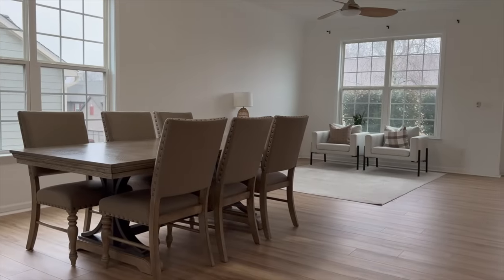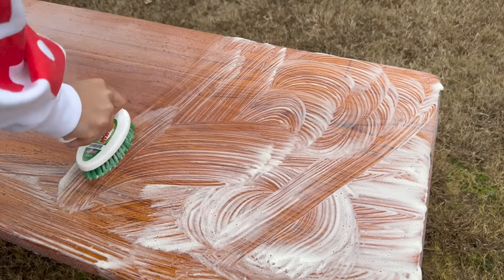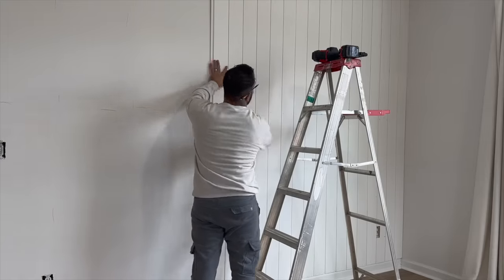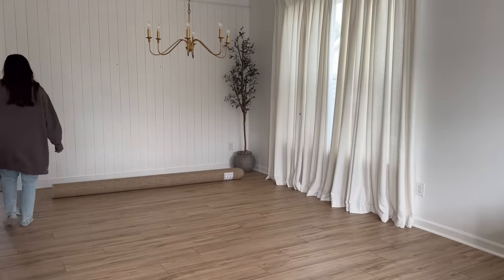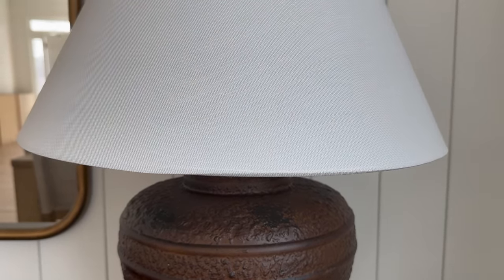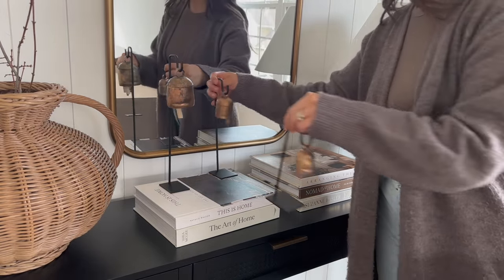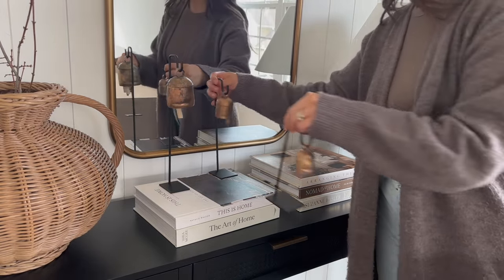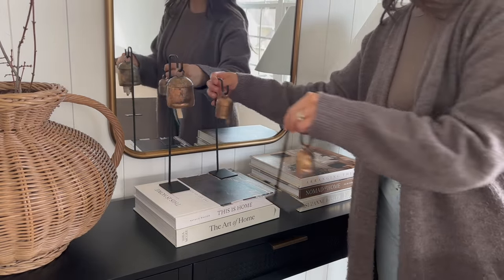EXTREME DINING & LIVING ROOM MAKEOVER | Decorate with me 2024 | New Year Refresh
DINING ROOM LINKS
Ship lap boards
Checkered Jute rug
Dinning table
Console table
Tj Maxx lamp
Olive tree
BOOKS USED ON CONSOLE TABLE
McGee & Co wicker vase
Vintage bell hooks

Heart and hand lamp
Brown coffee table book
Brass candle holder
Floral pillow cover
Windowpane pillow cover
Striped pillow cover
Stripes lumbar pillow cover
Walmart $6 pot
Etsy print
Picture light
Mcgee & Co Candle stick holders
Pillow inserts